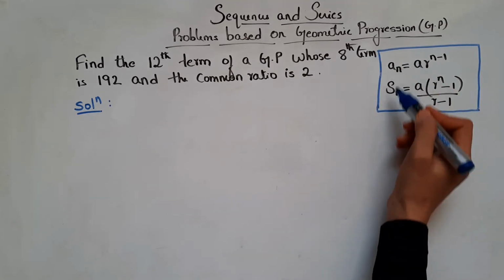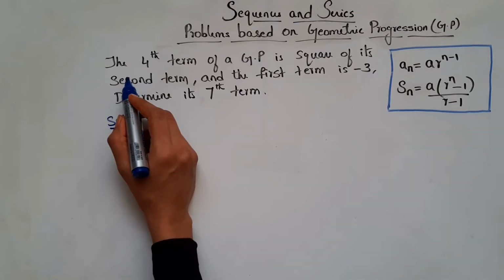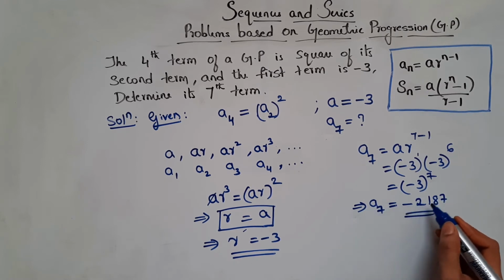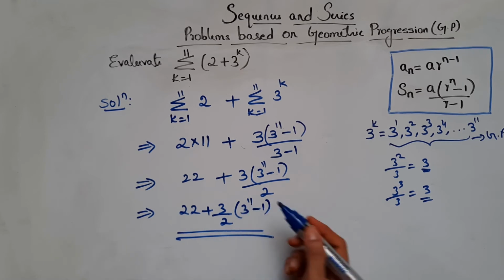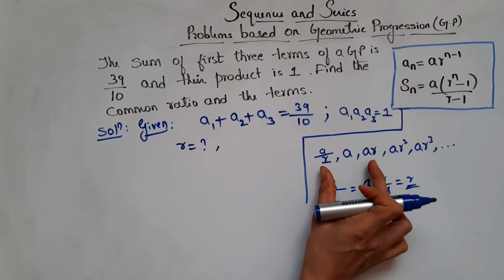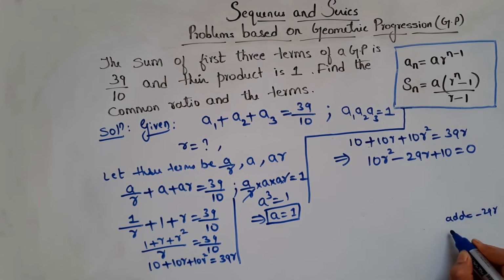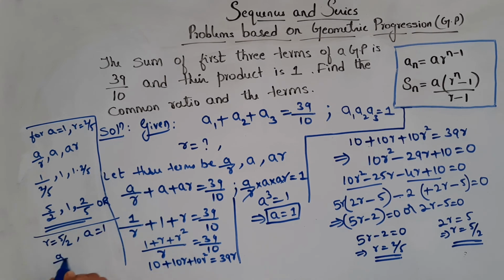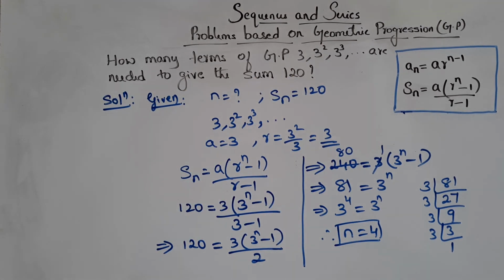Problems based on Geometric progression(G.P) | Sequence and Series introduction | Class 11 | Maths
Problems based on Geometric progression(G.P) |Sequence and Series class 11 introduction  | Class 11 | Maths | Sequence and Series | 2021

Video Explains:-
 Various problems based on Geometric Progression (G.P) explained in simple and understandable way .

1. sequence and series class 11
2. arithmetic progression class 11
3. class 11 maths sequence and series
4. sequence and series class 11 ncert
5. class 11 maths arithmetic progression
6. sequence and series iit jee
7. sequence and series jee mains
8. class 11 maths chapter 9
9. sequence and series jee
10. jee main mathematics sequences and series
11. sequence and series class 11 iit jee
12. sequence and series jee mains questions
13. sequence and series for jee mains
14. arithmetic progression class 11 iit jee
15. arithmetic progression class 11 ncert